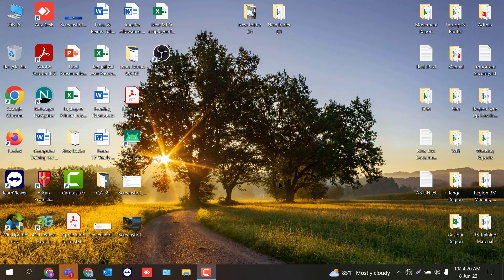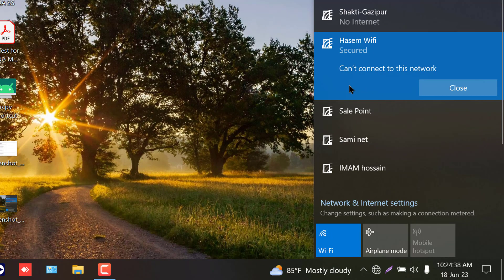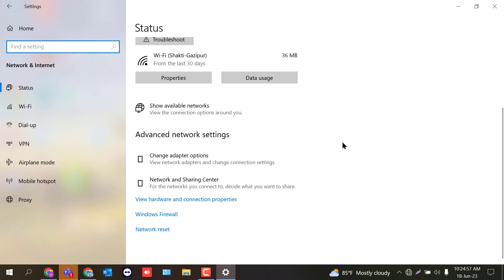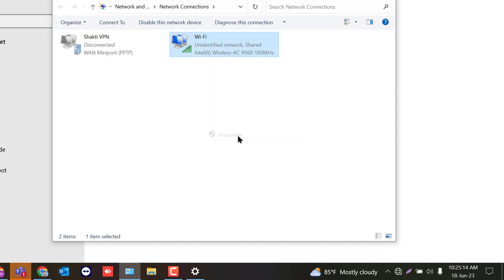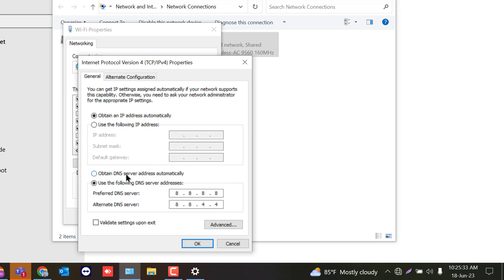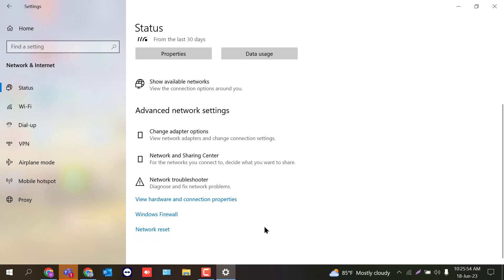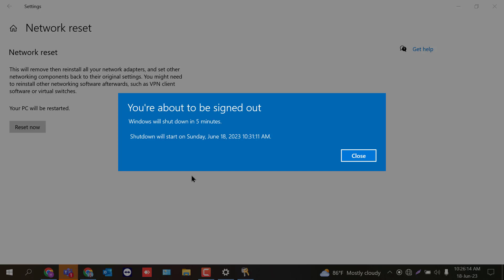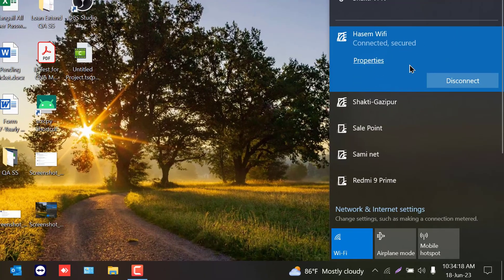Fix Can't Connect to This Network Error On Windows 10 Windows 11 WiFi & Internet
Fix Can't Connect to This Network Error On Windows 10 - WiFi & Internet